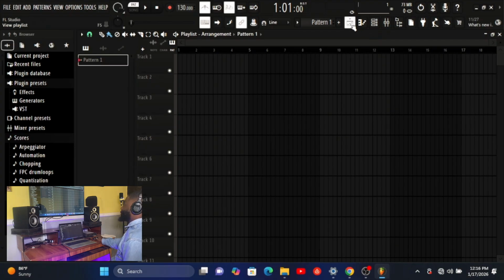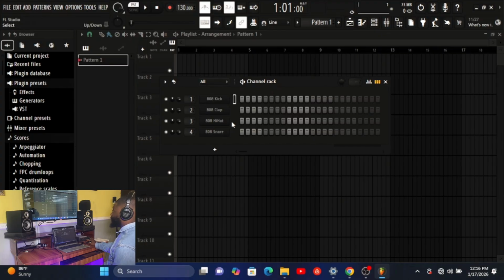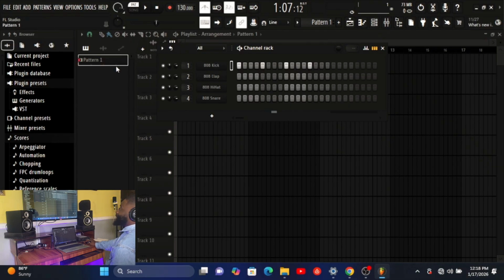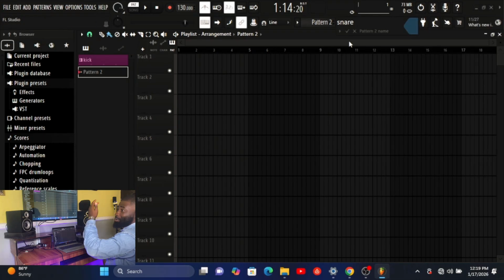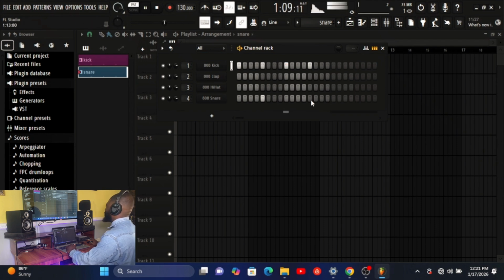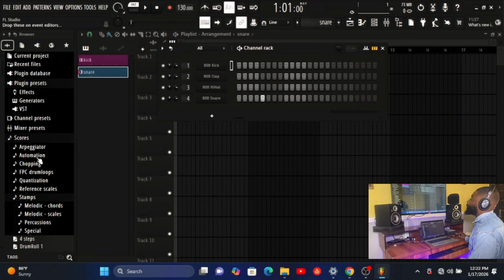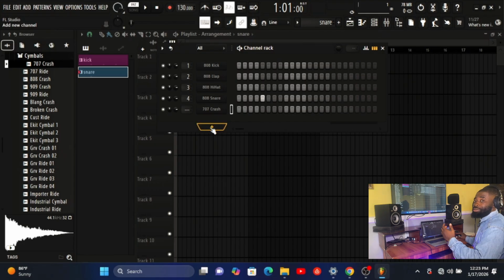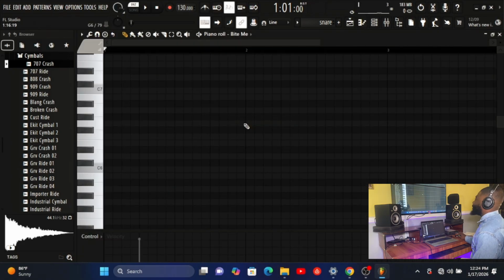INTRODUCTION TO FL STUDIO (CHANNEL RACK) FOR Beginner.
Welcome to Sharing Music Knowledge with I.K.O 🎶

In this video, we dive into one of the most important parts of FL Studio — the Channel Rack. Whether you’re a beginner or just getting familiar with music production, this lesson will help you understand how sounds, instruments, and patterns come together to create a beat.

You’ll learn:

What the Channel Rack is and why it matters

How to add and manage sounds (drums, instruments, samples)

How patterns work inside FL Studio

How the Channel Rack connects to the Playlist and Piano Roll

This tutorial is explained in a simple, practical, and beginner-friendly way, making it perfect for anyone starting their journey in music production.

🎧 Software Used: FL Studio
🎼 Topic: Music Production
🎹 Level: Beginner

If you’re ready to learn how beats are really made, you’re in the right place.